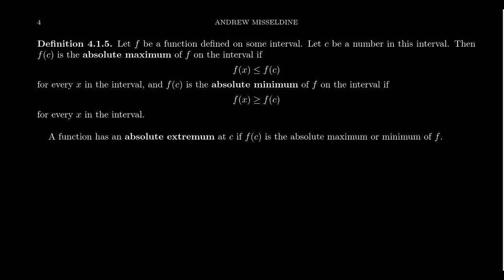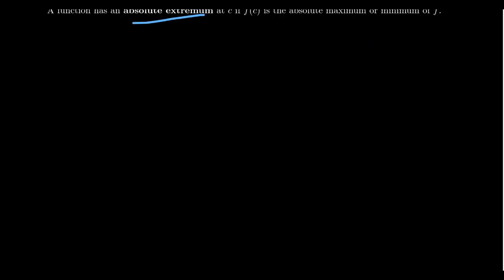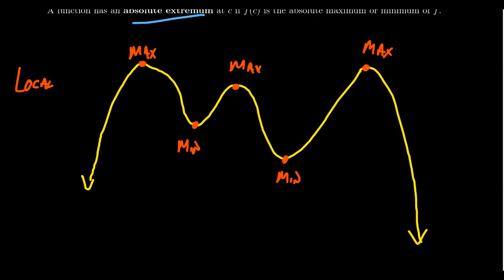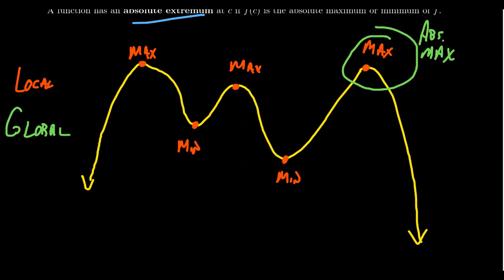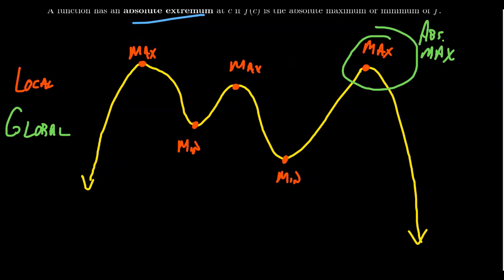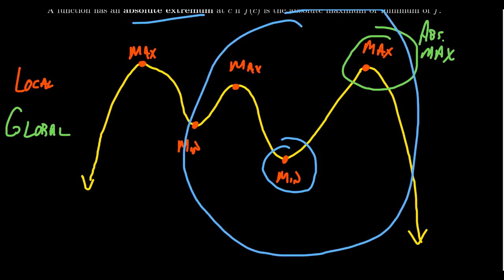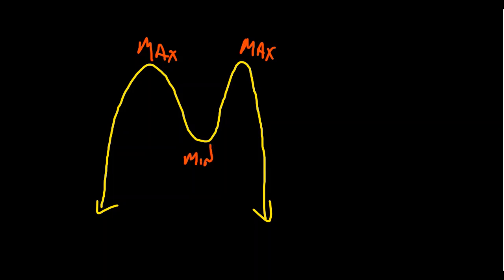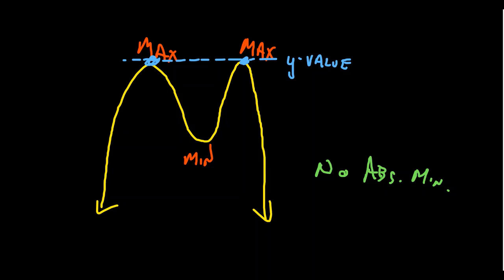Absolute Extrema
In this video, we review the notions of absolute maxima and local minima of a function.

This is lecture 31 (part 3/5) of the lecture series offered by Dr. Andrew Misseldine for the course Math 1210 - Calculus I at Southern Utah University. A transcript of this lecture can be found at Dr. Misseldine's website or through his Google Drive